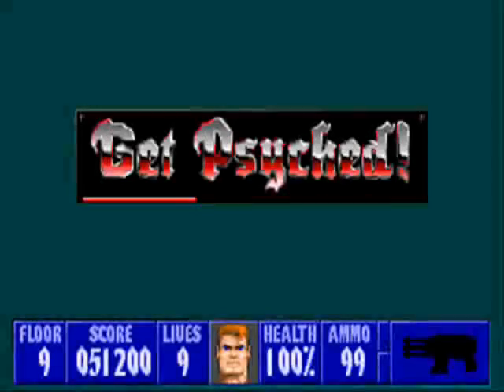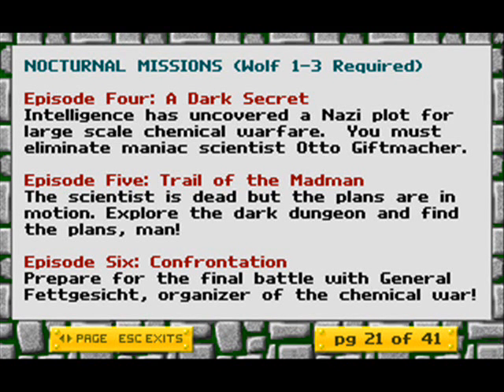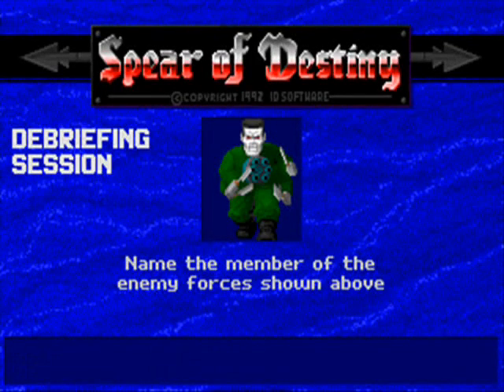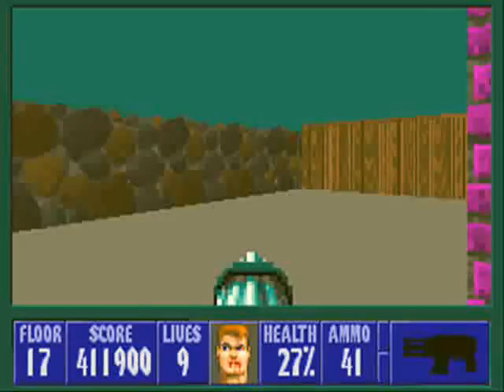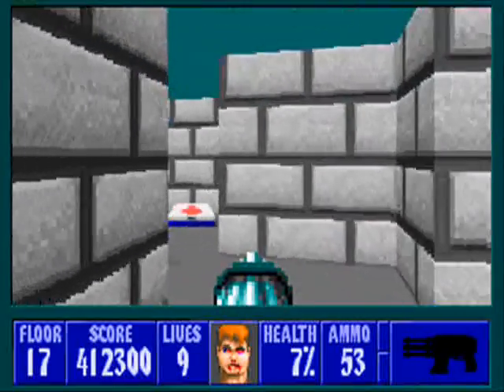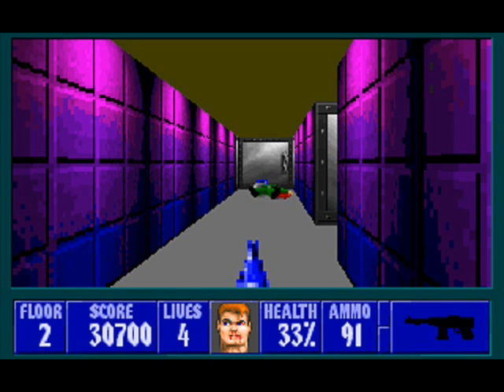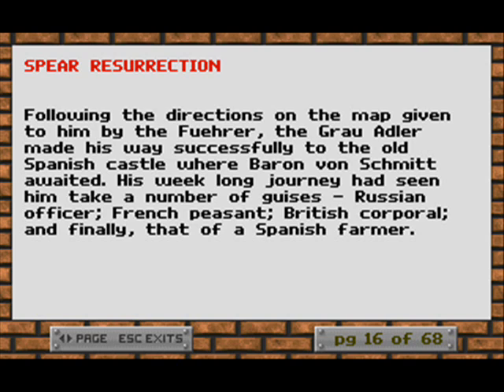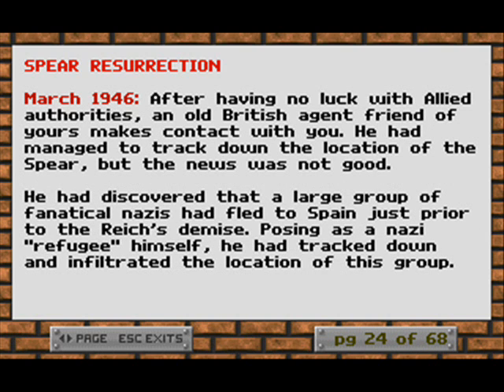Spear Resurrection - Prologue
THE FULL STORYLINE AS WELL AS MORE INFORMATION ABOUT SPEAR RESURRECTION & SPEAR END OF DESTINY CAN BE FOUND HERE:

This video gives a brief overview of the Wolfenstein series leading up to Spear Resurrection, which is quite possibly the most badass TC (Total Conversion) Mod ever made for either Wolf3D or Spear. It's a completely free, stand-alone game that features new, much more challenging enemies and levels, 2 new weapons, landmines you have to avoid in outdoor areas, invlunerability, health, and teleportation artifacts, a great new storyline, a kickass overall presentation with professional looking artwork, graphics, and completely new music/sound FX, and much, much more!

I'll try to explain everything in my next few videos.

And yes, I know I forgot to mention Return to Castle Wolfenstein, which is an amazing game, and the new self-titled Wolfenstein game that's due out this year that I HOPE is going to be good. Doing commentary for 10 minutes goes by fast! Yowza!